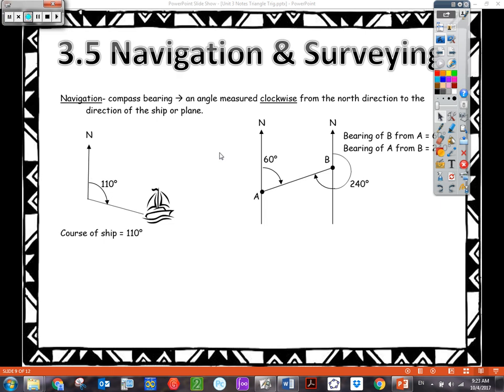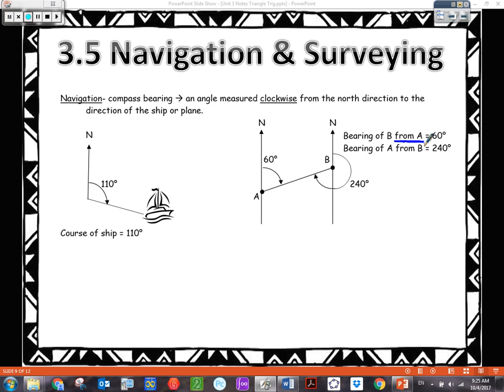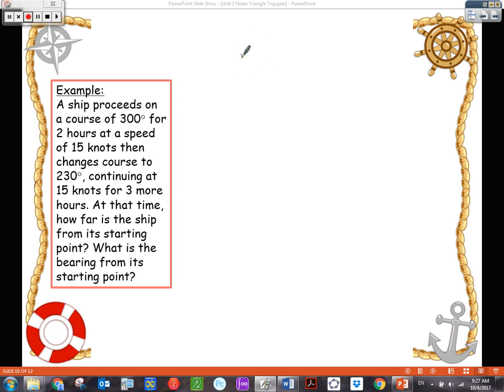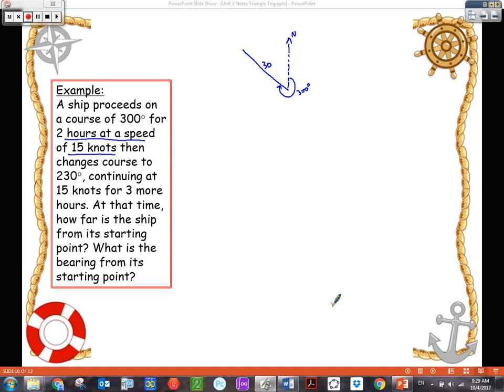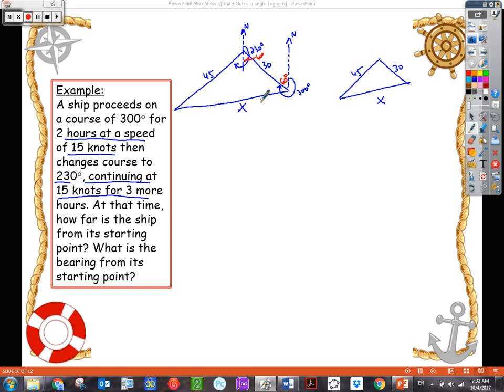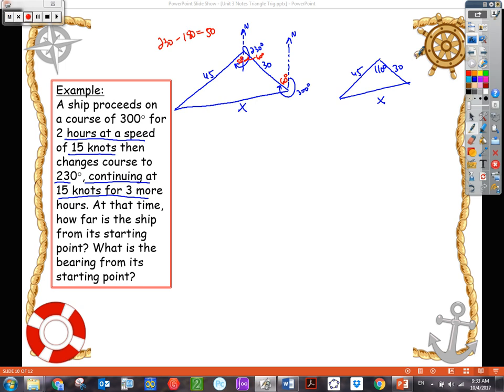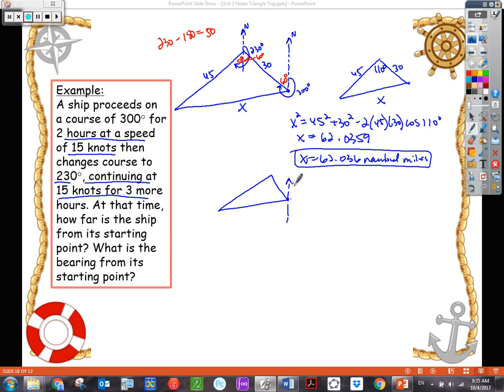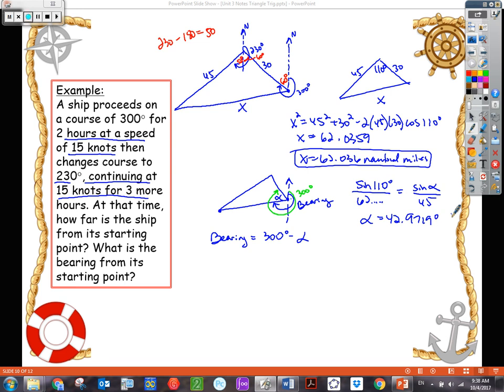Precal TAG 3-5 Navigation & Surveying Day 1